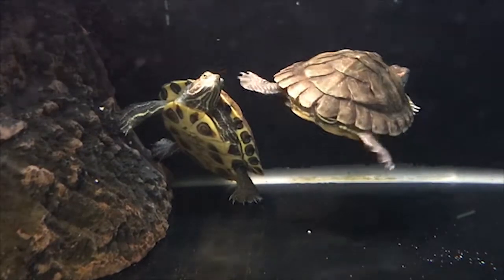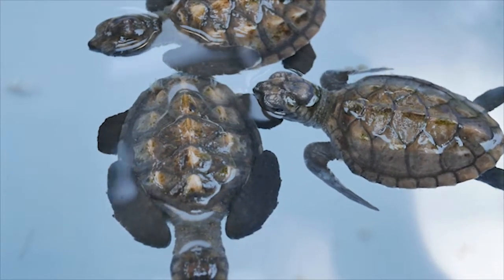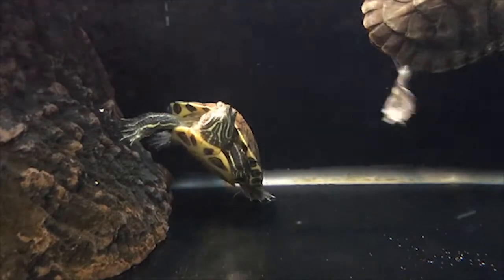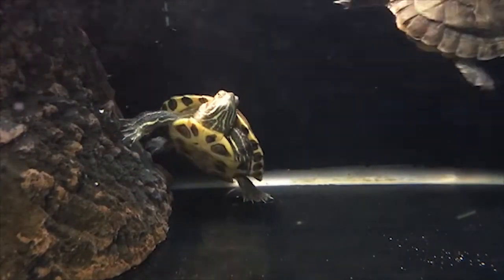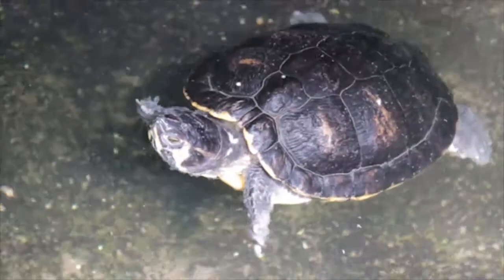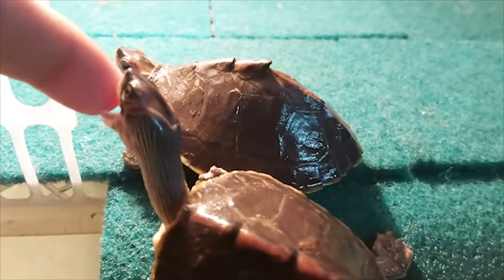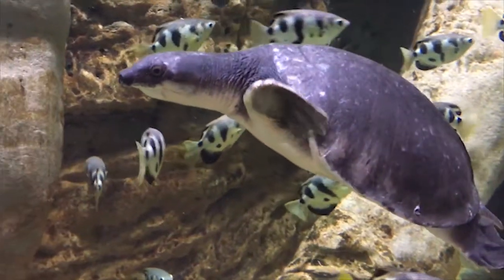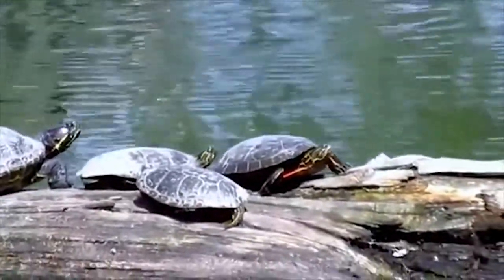How to Get Rid of Salmonella in Turtles?